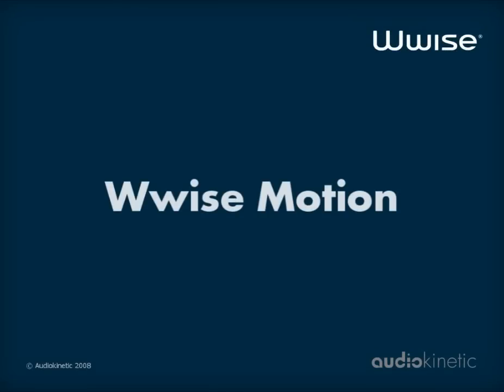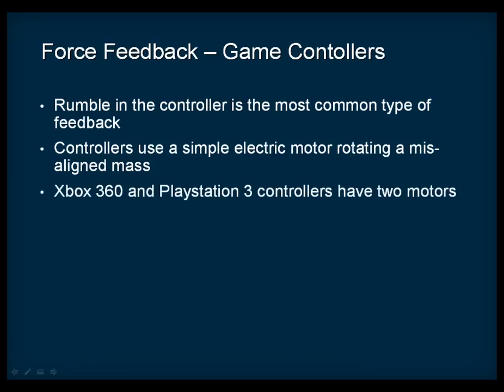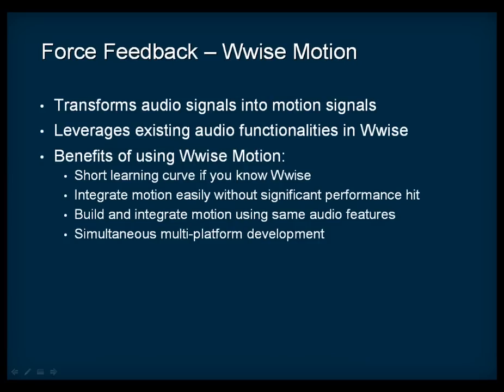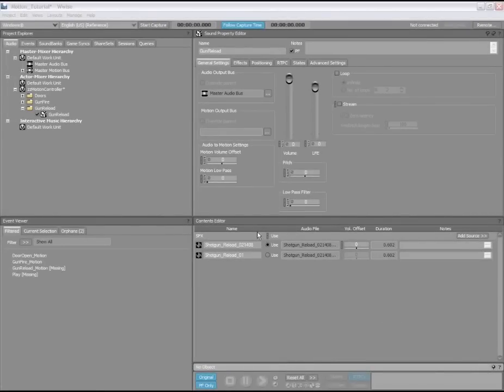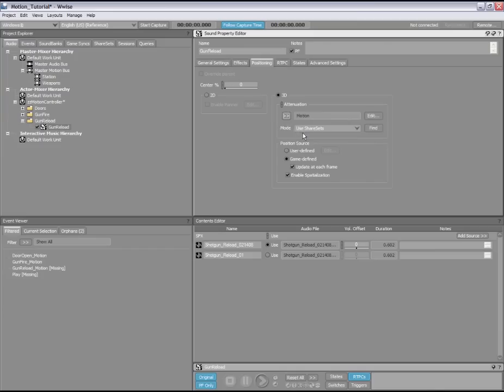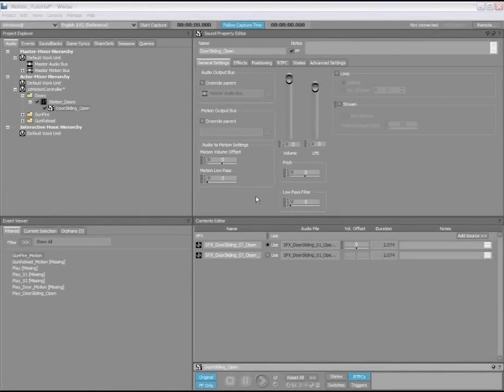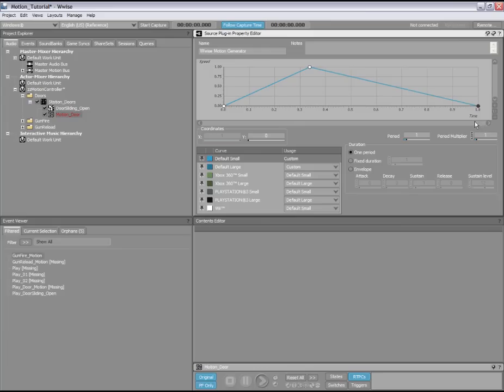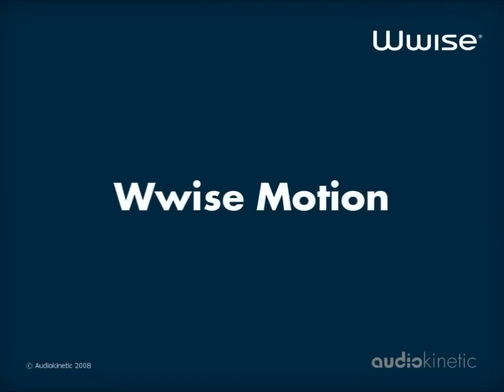Wwise Tutorial 14 - Wwise Motion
Tutorial video in Audiokinetic Wwise showing how to add controller motion to your game.

Another great way to further immerse the player in a game, is to add some kind of motion feedback. Motion can take the form of many things.  For example: a rumble in a game controller when a grenade goes off

Wwise offers a complete pipeline for creating and integrating motion in your game. By implementing a comprehensive pipeline solution for motion, similar to the one that exists for building audio, Wwise allows you to:

Create sophisticated and realistic motion effects with a very short learning curve.

Integrate motion easily into a game without significantly affecting the performance of the game or sound engine.

Use the same features as audio to build and integrate motion.

Create motion effects for the same type of device on various platforms without additional work.